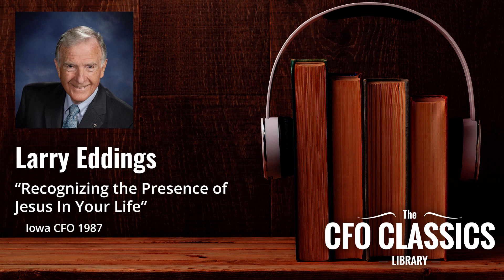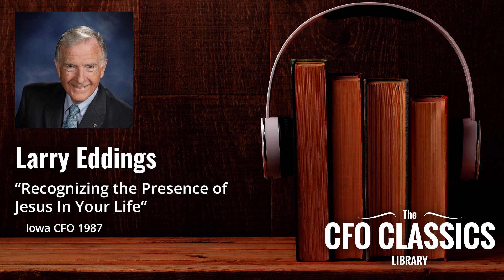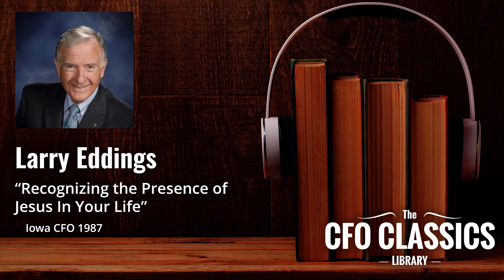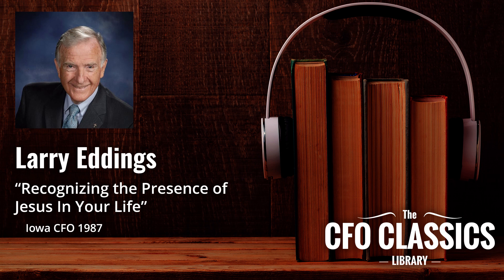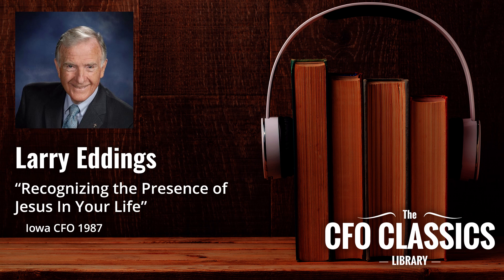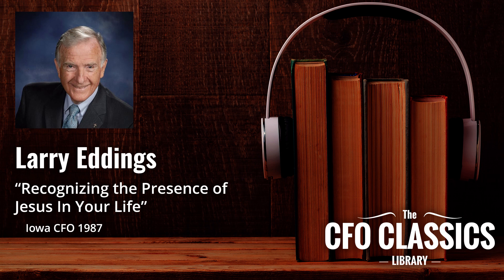"Recognizing the Presence of Jesus In Your Life" by Larry Eddings - Iowa CFO 1987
See how to find Jesus in your life in this message from the 1987 Iowa Camps Farthest Out by Larry Eddings.

Listen to messages by other Camps Farthest Out speakers in The CFO Classics Library

The CFO Classics Library (from Shepherd Ministries, Inc) is the official message archive of the Camps Farthest Out, featuring teachings by speakers such as Glenn Clark, Agnes Sanford, Tommy Tyson, Roland Brown, Marcia Brown, Frank Laubach, Starr Daily, Earl Tyson, and many, many more. all at no cost.

Learn more about the Camps Farthest Out or find a camp near you at: